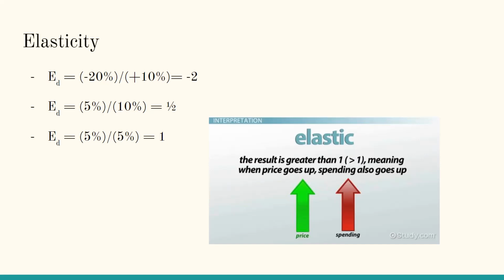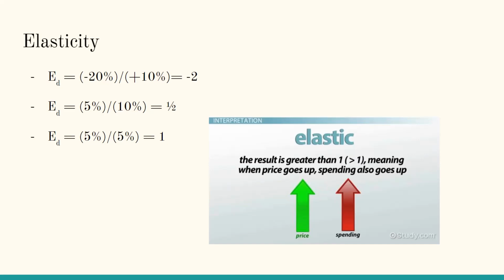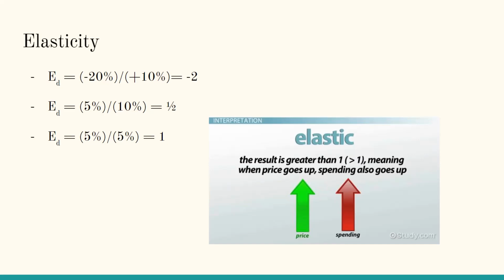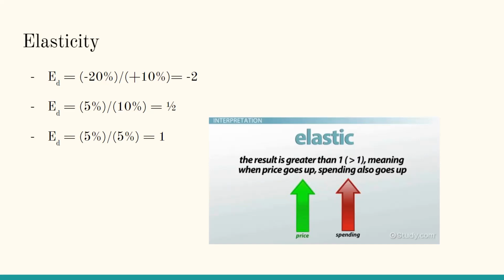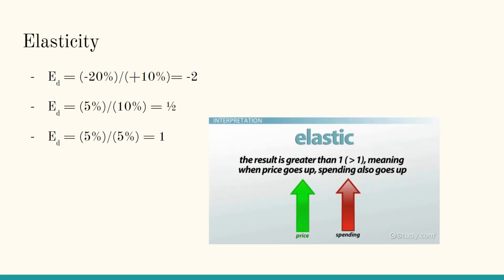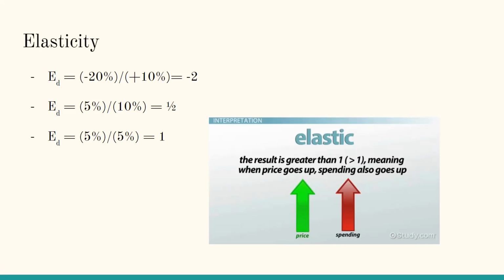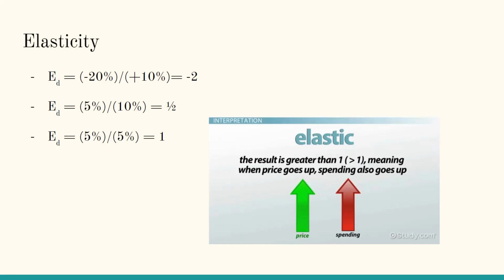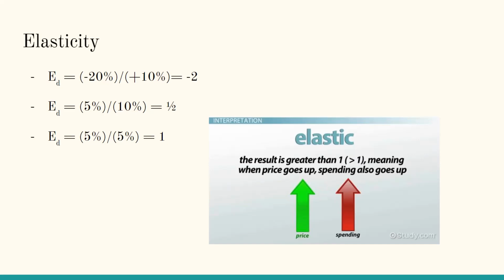Elasticity of Supply and Demand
Hi my name is Yashas Vijaykumar and I'm part of the ECDE foudnation where we believe every child deserves free education. In this video we will. cover the basics of the elasticity of supply and demand.